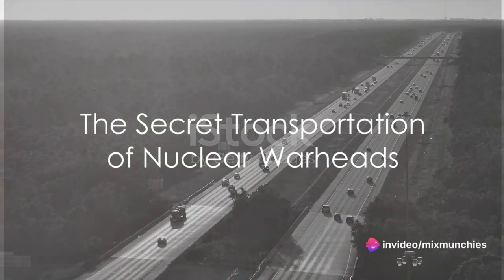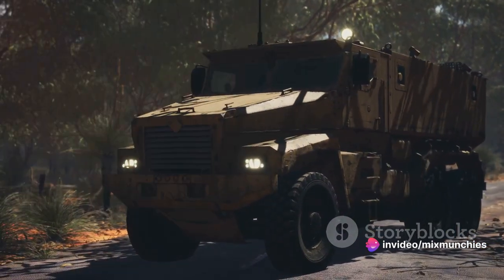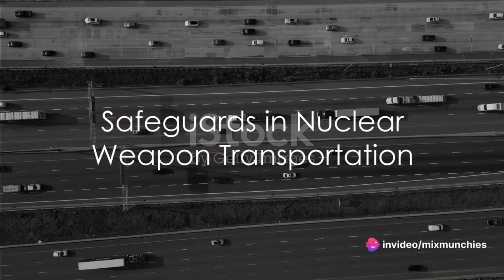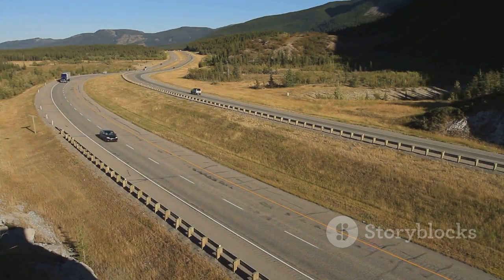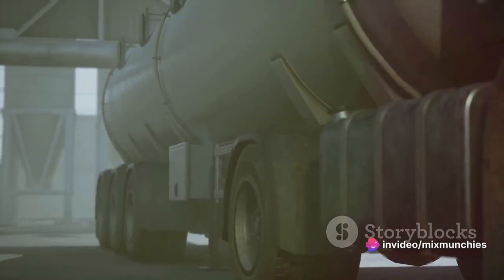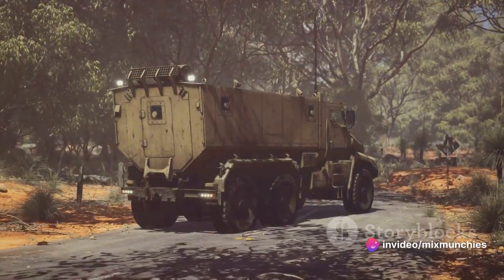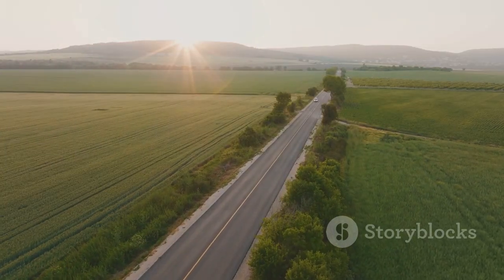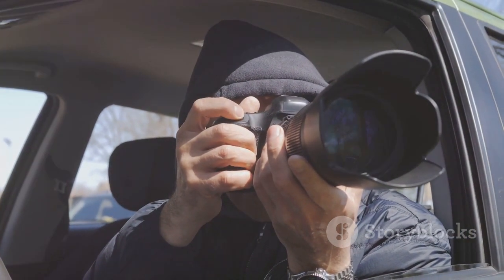See How the U.S. Government Transports Its Nuclear Weapons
If you don’t work for the U.S. government, you’ve likely never seen the inside of one of its nuclear facilities. But that doesn’t mean you haven’t come within spitting distance of a nuclear warhead. The Office of Secure Transportation (OST) is constantly shuttling these weapons across the country, which means you may have passed one on the highway without even realizing it.
In this new video, the YouTube channel Half as Interesting explains how the government transports its nuclear devices safely and discreetly. Moving a volatile weapon across state lines is a surprisingly common occurrence in the U.S. Plutonium degrades over time, so nuclear bombs have to be regularly tested and maintained, even if there are no plans to use them in the immediate future. This requires moving them to different facilities that are sometimes thousands of miles apart.
Many risks come with transporting a nuclear weapon in a fuel-powered vehicle on a public highway, but the OST has several safeguards in place to prevent disaster. The tractor-trailers they use are specially designed to protect their contents no matter what, with 12-inch steel doors and puncture-proof tires. In the case of an accident, the trailer automatically fills with a rapidly expanding foam to cushion the precious cargo.